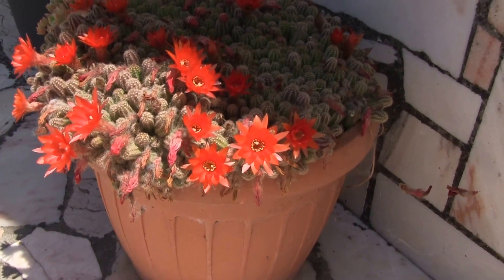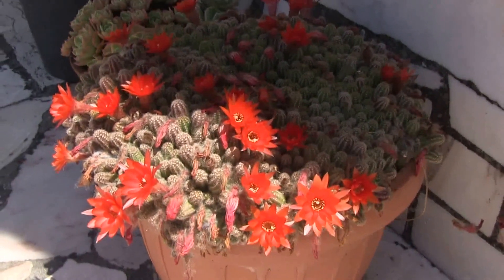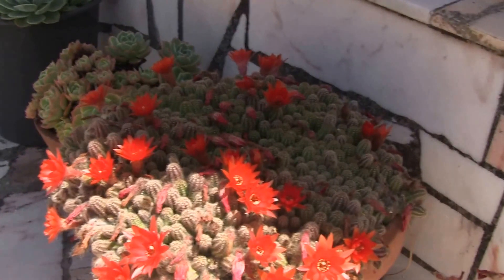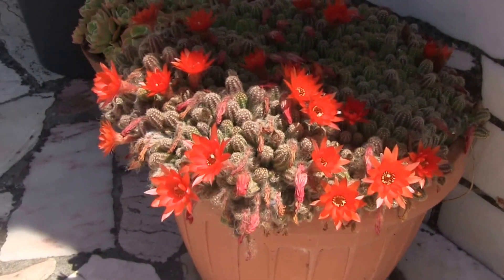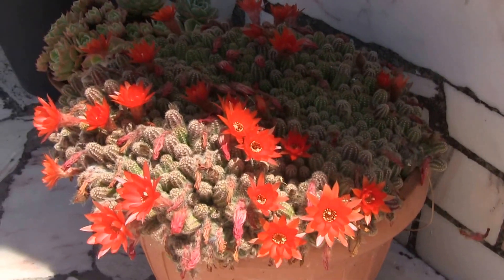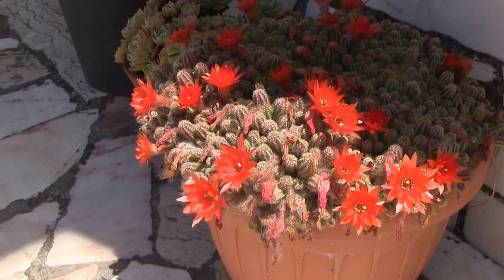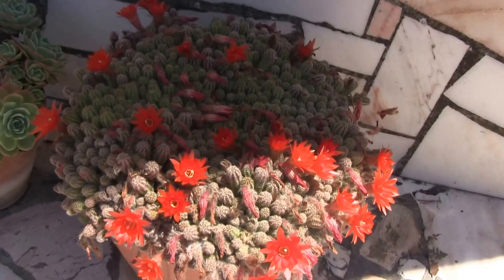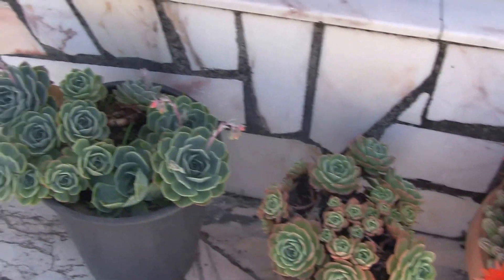Peanut Cactus (Chamaecereus sylvestrii) and Echeveria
A Peanut Cactus in flower and growing in a pot in a garden in Portugal. This cactus is known to botanists as Chamaecereus sylvestrii or Echinopsis chamaecereus. Also shown is a species of Echeveria, a succulent plant.